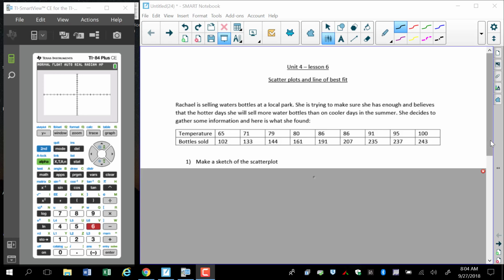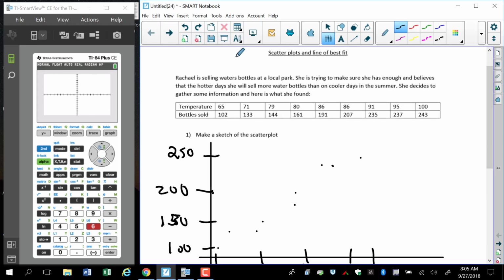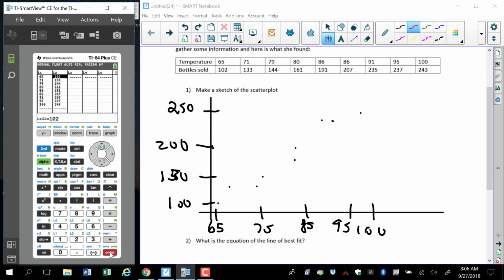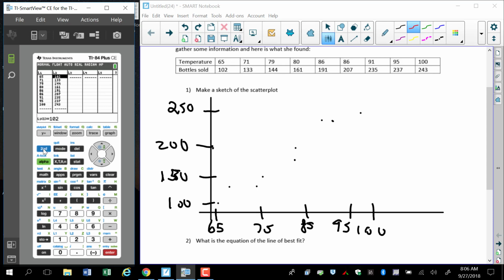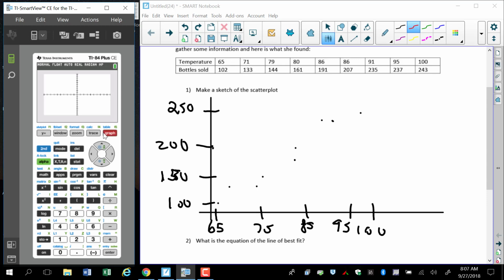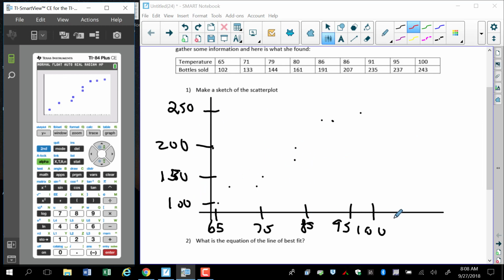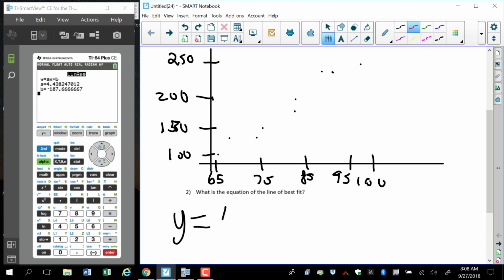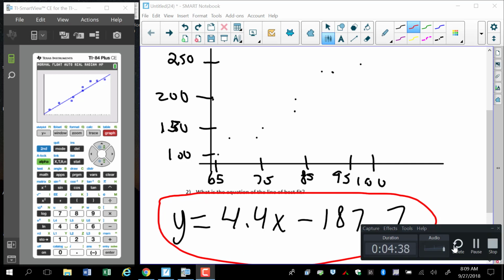unit 4 day 6